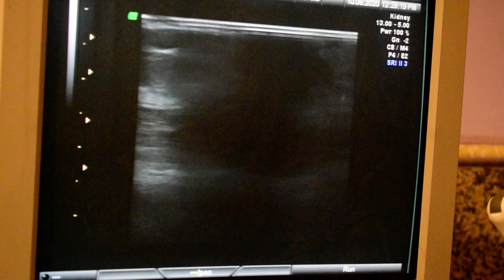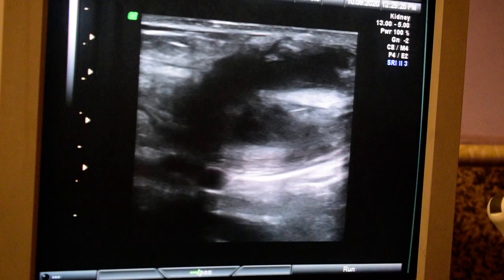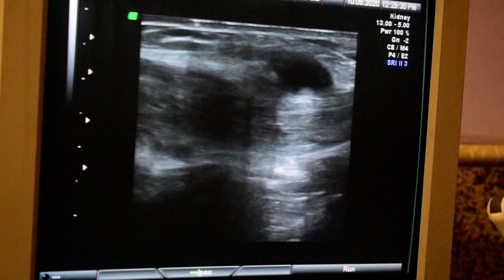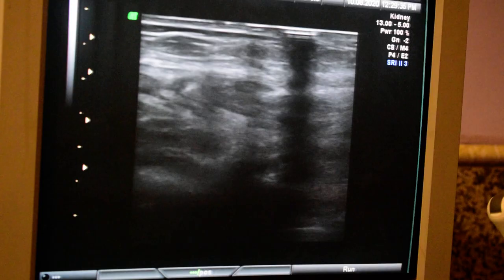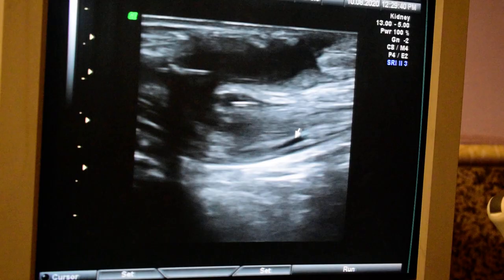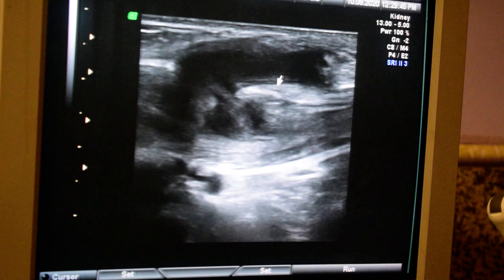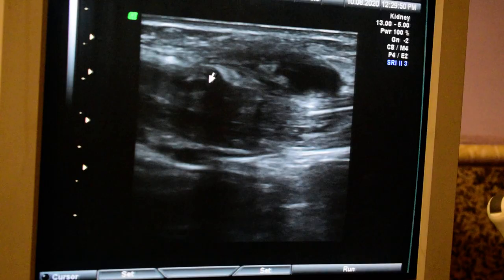Suture granuloma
Suture granulomas, also known as Schloffer tumors, are localized inflammatory reactions in response to retained suture material. A similar process may also occur in certain situations with mesh repairs 5. Ultrasound is often used as a first-line imaging modality. It may be confused with a tumor or a recurrent tumor after surgery and should be considered in the differential in the correct setting.
Ultrasound :
High-frequency  linear probe is useful.

hypoechoic collection
a small hyperechoic structure in the collection (the suture) is highly specific
often has parallel hyperechoic 'rail-like' morphology
may show mild vascularity on color Doppler.